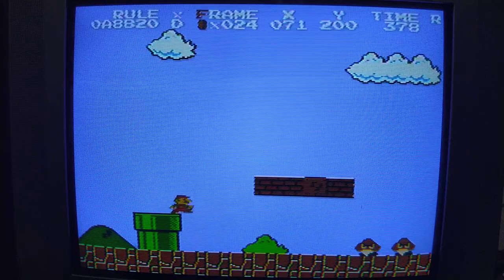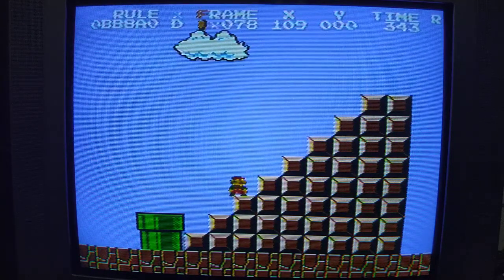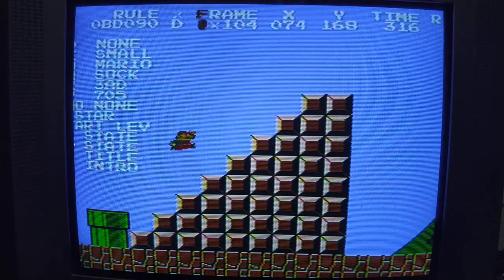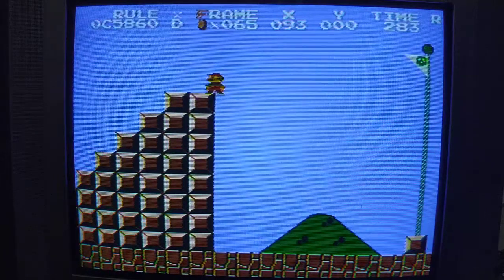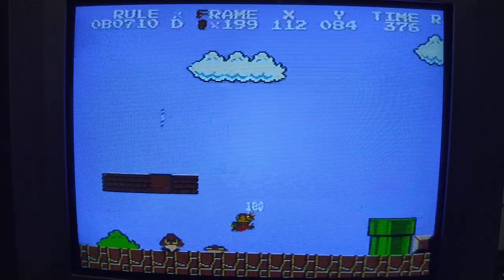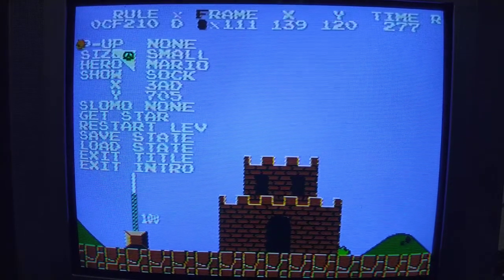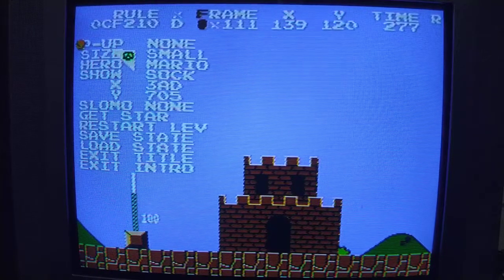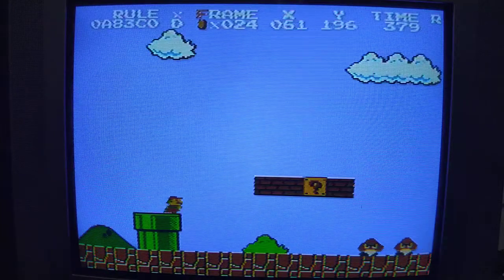[SMB1] 1-1 Passive sockfolder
Same thing works in 4-1, but at that point it's probably a better idea to go for normal sockfolder.